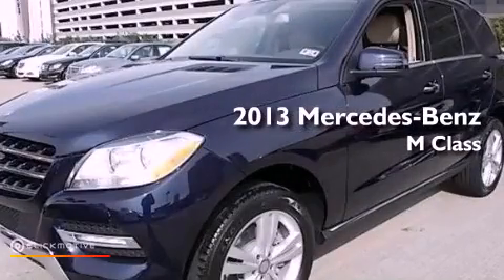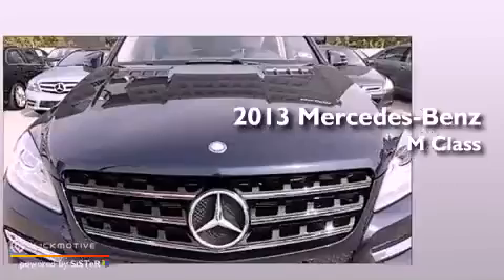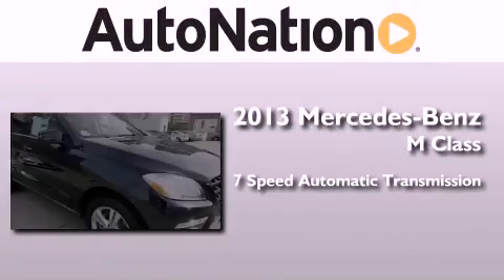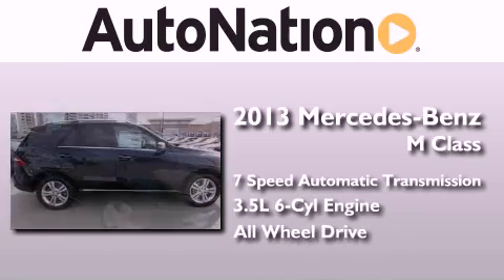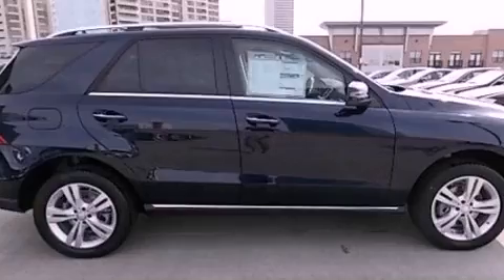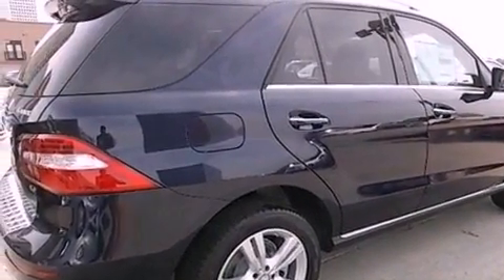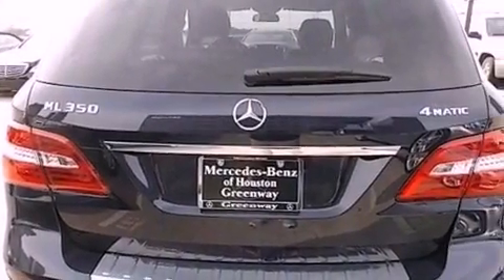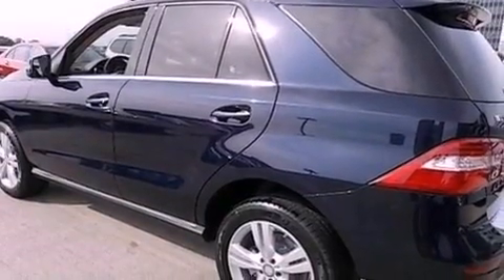2013 Mercedes-Benz ML350 Houston TX 77027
Year : 2013
 Make : Mercedes-Benz
 Model : ML350
 Engine : Gas V6 3.5L/213
 Trans . : Automatic
 Exterior : Lunar Blue Metallic
 Miles : 10
 Interior : Almond Beige